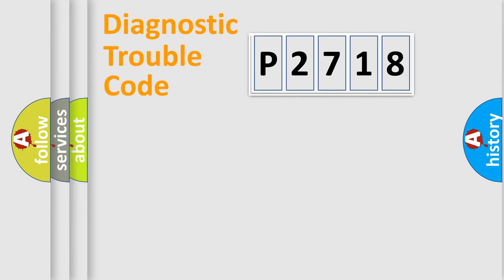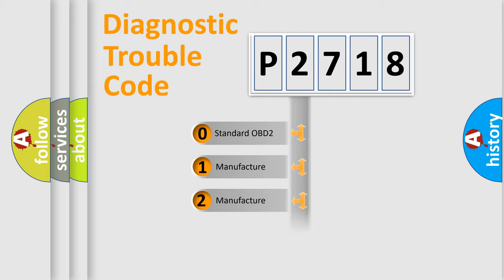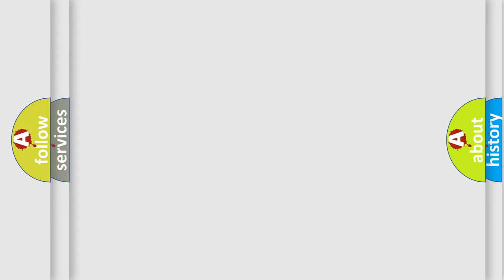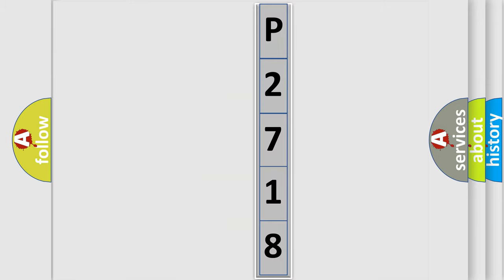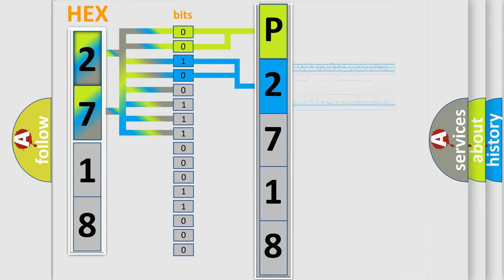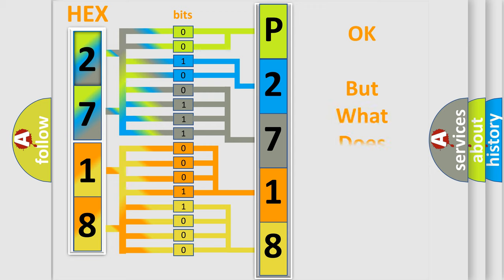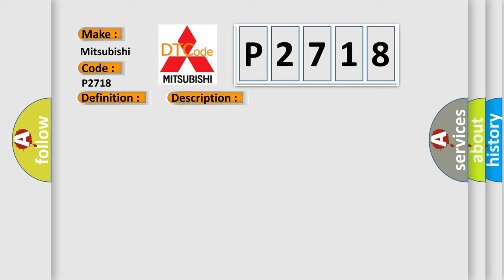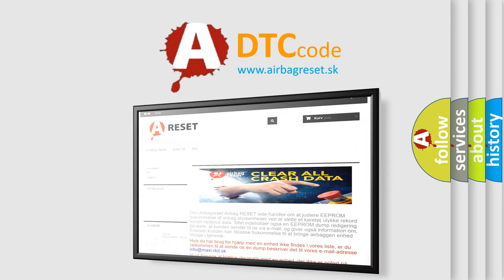DTC Mitsubishi P2718 Short Explanation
Contents:
0:21 Basic DTC analysis according to OBD2 protocol standard.
1:48 Insight into programming
2:58 A diagnostically understandable description of the Diagnostic Trouble Code
3:05 Basic error definition

Make:
Mitsubishi
Code:
P2718
Definition:
Delivered Torque Signal Malfunction
Description: